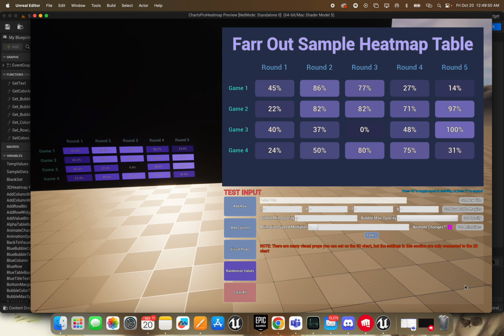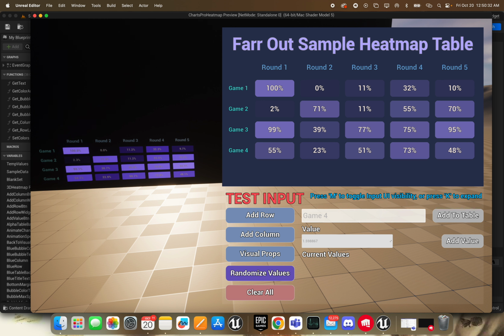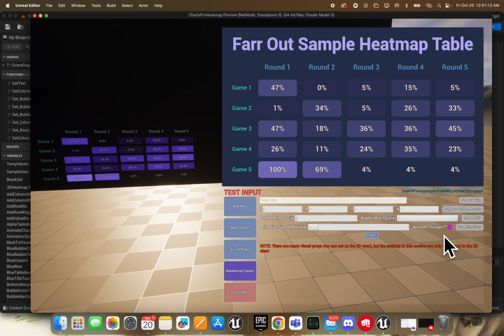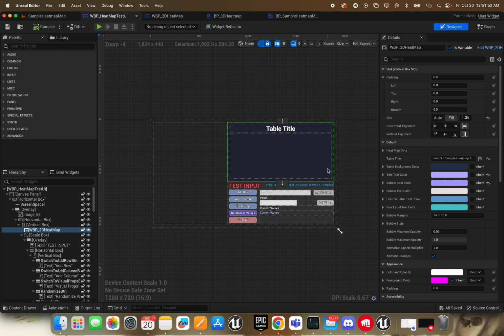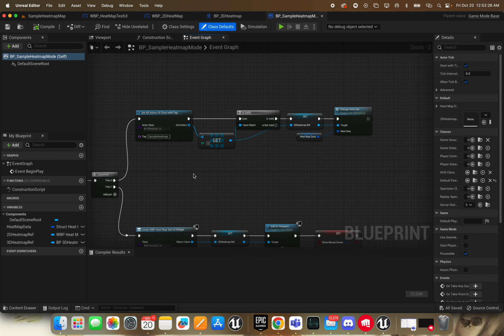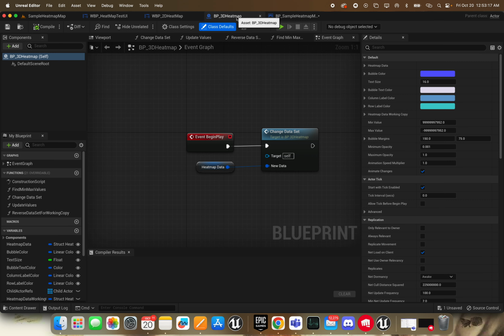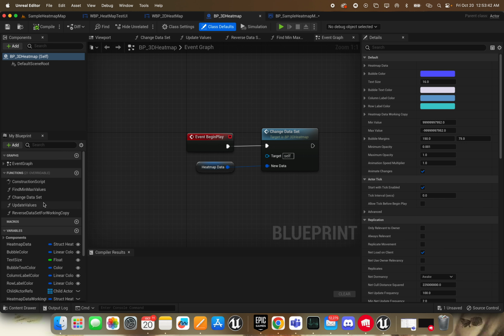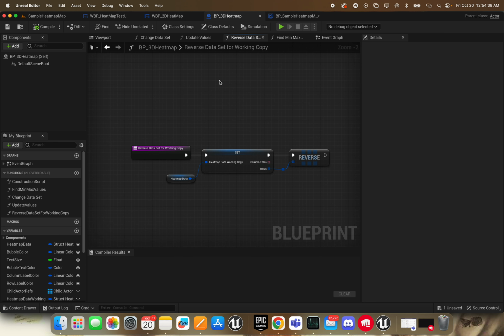Charts Pro Heatmap Table – See How Unreal Engine Makes Data Visualization Easy!